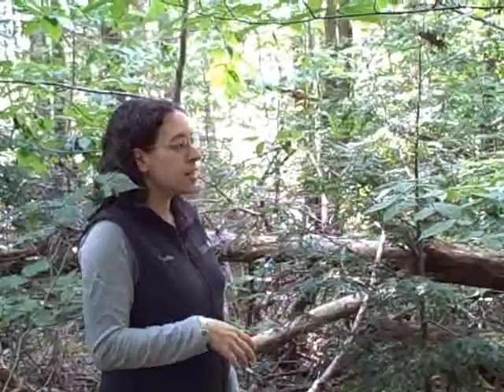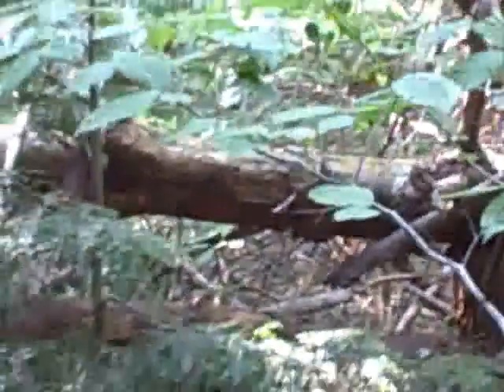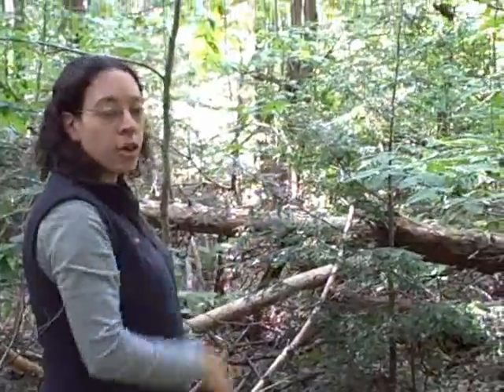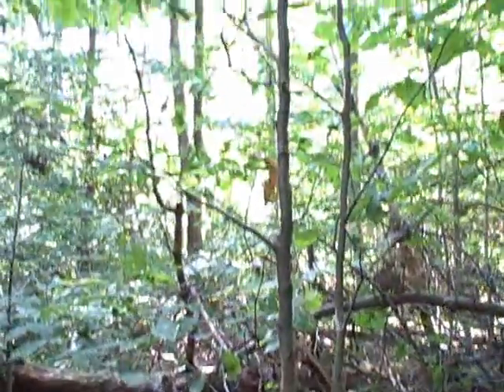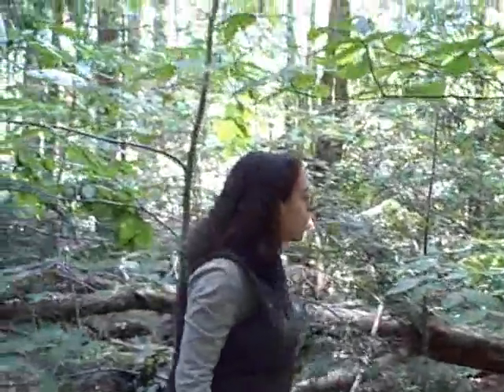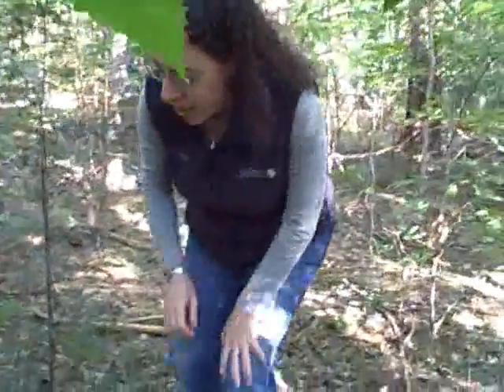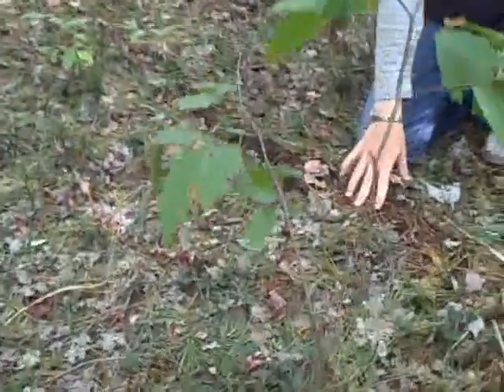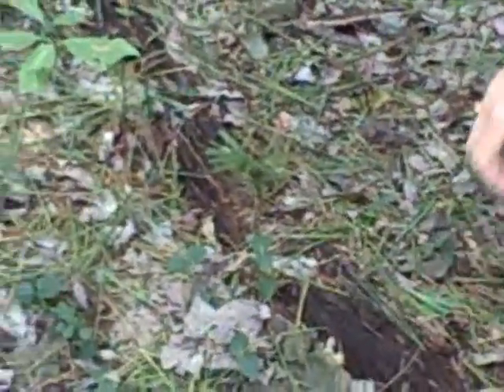Massachusetts Forests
From the windswept coastal forests of southeastern Massachusetts to the vast rolling wilderness of the Berkshires our way of life is tied to our forests. The Nature Conservancys plan is to conserve a network of forested landscapes that is strong enough to withstand the impacts of climate change, the spread of invasive species and the pressures of sprawling development.